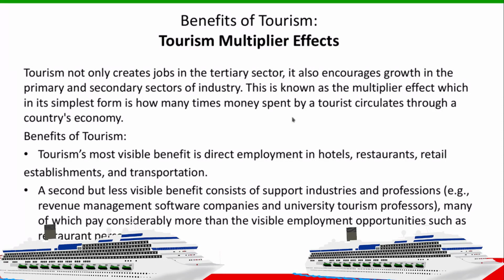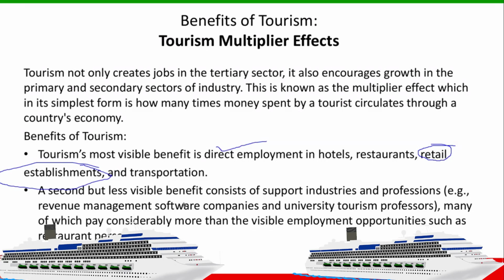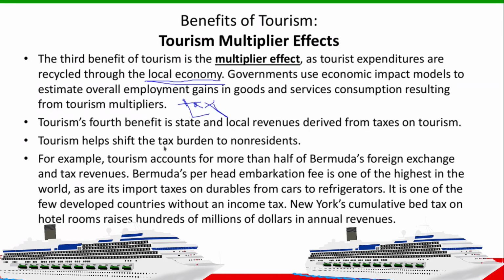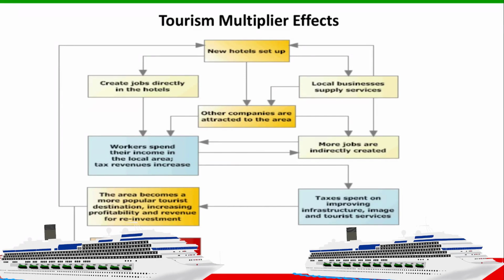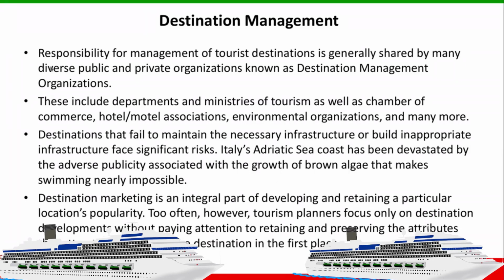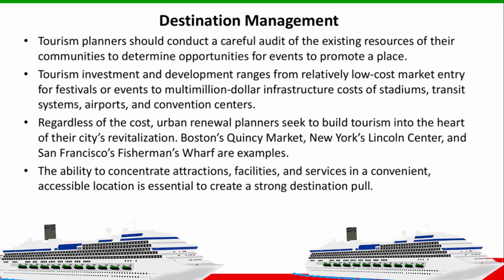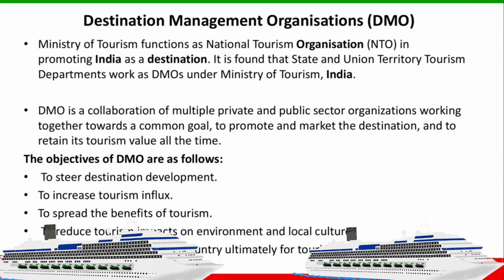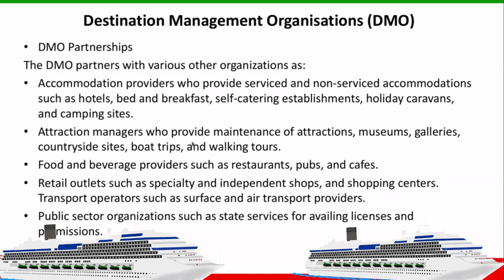Tourism Multiplier Effect I Destination Management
This video explains the benefits of tourism as an industry and the role of Destination Management Organisation